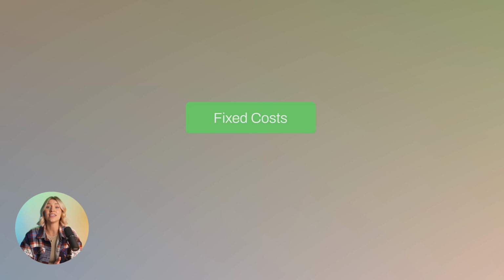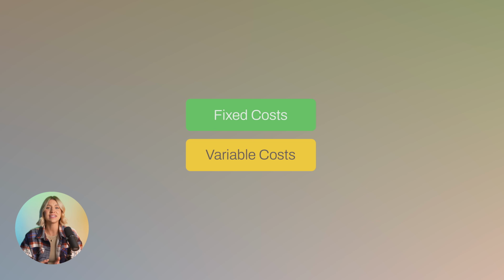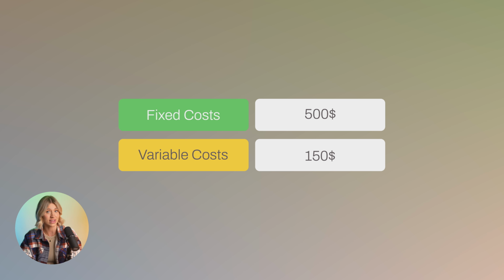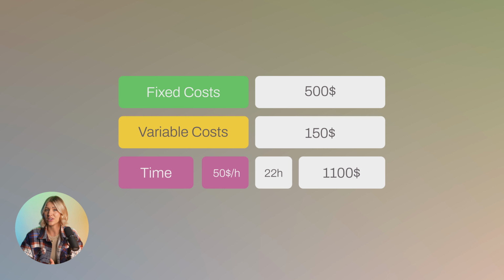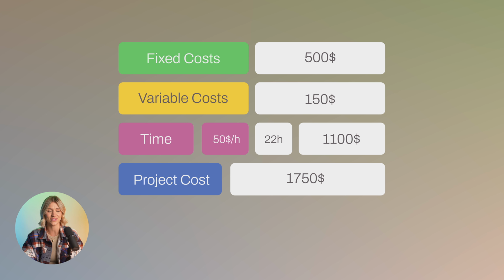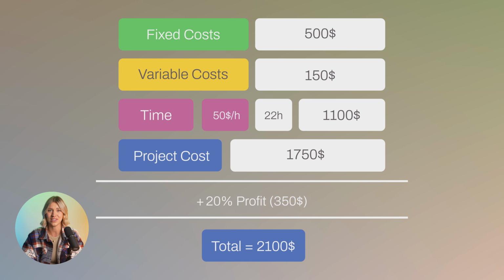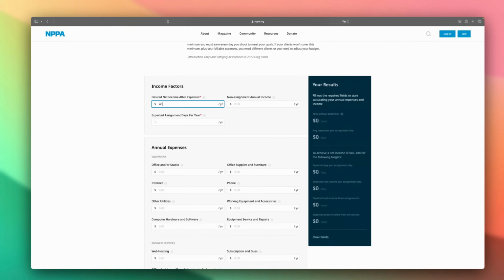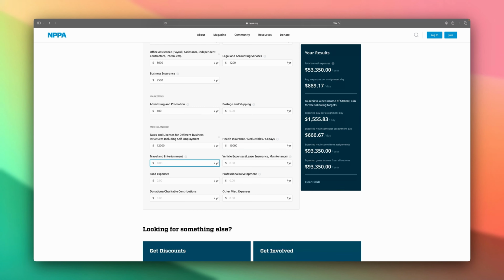Photography pricing - How much should you charge for your photography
“How much should I charge for my photos?” is a common question we get on our community platforms 👀

Figuring out how much to charge for your photography services can be one of the toughest challenges, especially if you’re just starting out. To make it easier, we've put together some key points to help you price your photography services.

Many photographers choose between charging an hourly rate and offering packages. An hourly rate is straightforward and works well for certain types of projects, but it can sometimes limit your earning potential if you're efficient. On the other hand, package pricing can include a set number of hours, deliverables (like edited images or albums), and additional services like prints or extra sessions.

Let's go figure out what works best for your photography business. 🔥

🦄🦄 New to Aftershoot? Get your time back with automated culling and editing today